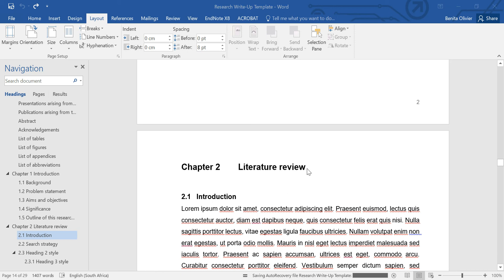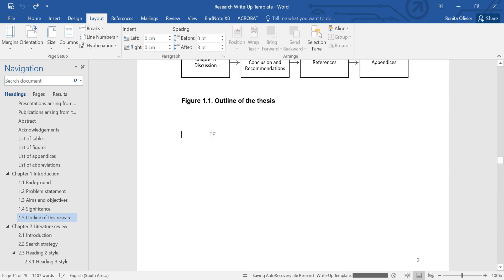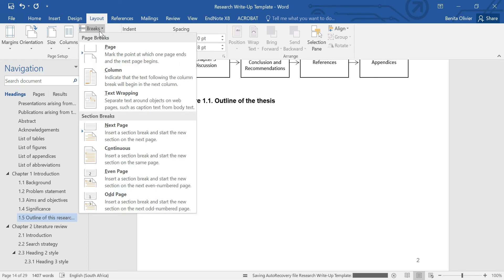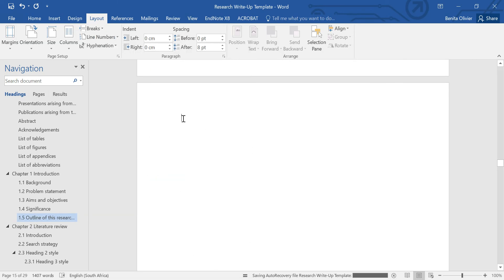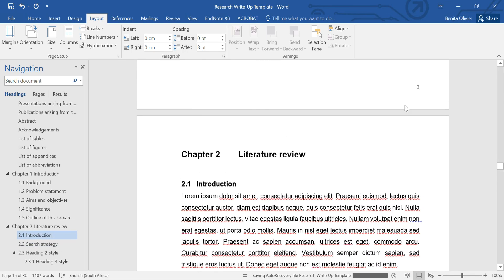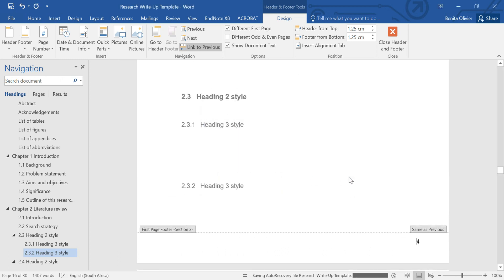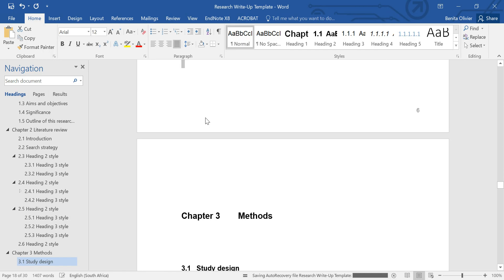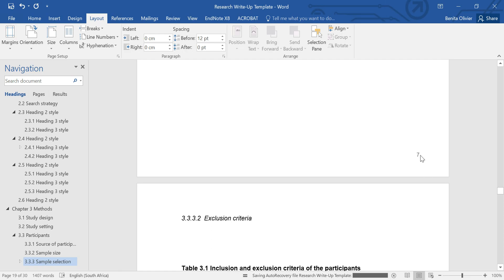How to create sections in Word | Get each chapter to start on a new page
This video will show you how to create sections in Word, in other words, how to set up your Microsoft Word document so that each chapter starts on a new page. Once you followed the steps in the video, you can add content to the previous chapter while the next chapter heading won’t move down on its page – it will always start at the top of a new page. Lovely!

When it comes to publishing your research, here’s a series that will help you to put together a phenomenal first draft

Are you a postgraduate student? Ready to write up your research? This thesis/dissertation template in Microsoft Word 2016 contains all the functions you need - all built into one comprehensive, user-friendly template. Click on the following link to get access to the template Here’s a video that explains what’s inside OR get the template free when you join the Research Masterminds Success Academy Enjoy the last stretch of the postgraduate journey!